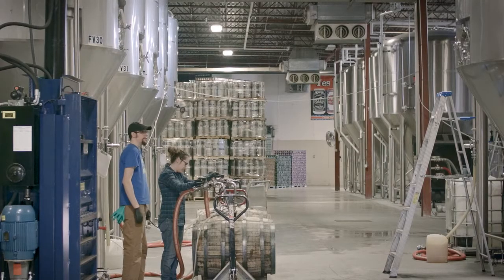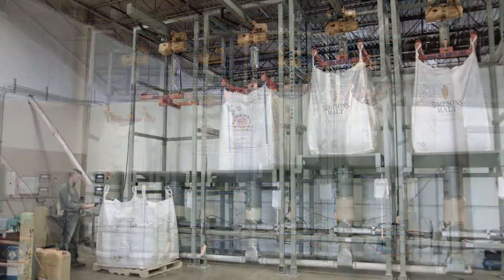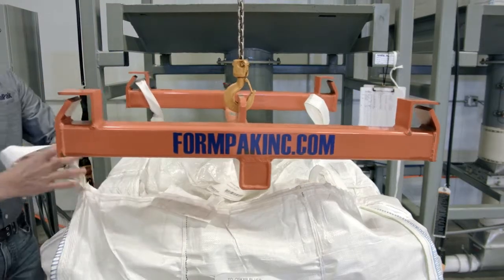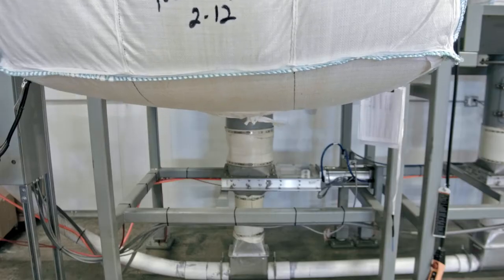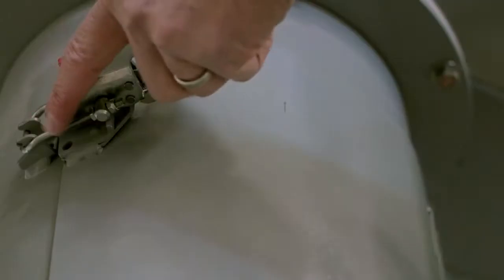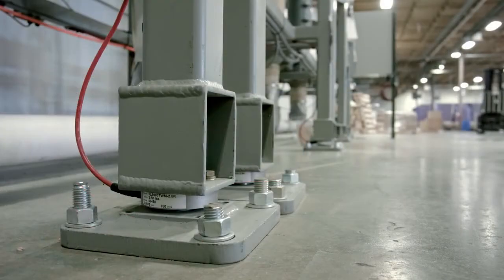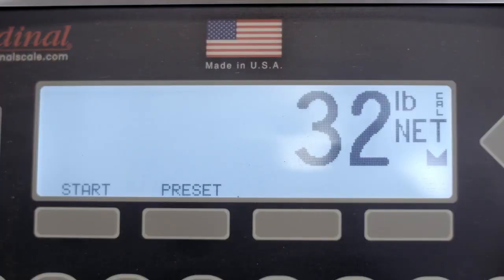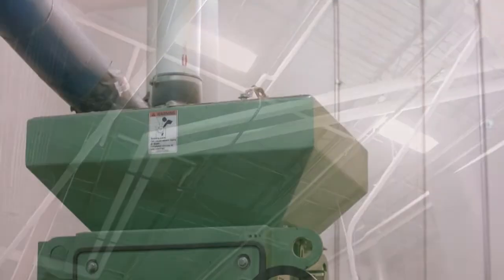Material Handling Equipment for Beer and Spirits Industries | Formpak's BrewFlo 500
Watch our video about the BrewFlo 500 system that is commonly used in the beer, spirits, and distilling industries. We walk through the process of how bulk bag equipment works and the benefits of this system.

Video Transcript:

One of the fastest growing markets for Super Sack handling systems today is craft brewing and distilling. The BrewFlo 500 series may be configured as a fork loaded system or a hoist and trolley style, like this one at Oskar Blues.

The Super Sack is attached to the bag lifting adapter or spreader bar by first lowering the hoist. The loops of the bag are then fed into and secured inside the labyrinth holders. The bag is then lifted to a position so as to clear the receiver pane, moved into the frame, and then lowered onto the pan.

The access door beneath the bag pan may then be open to reach and undo the bag spout, allowing grain to flow. The scale controller allows for batching by weight. This loss in weight system is accomplished by setting the entire frame on load cells. When starting the batch, a slide gate valve opens and grain is taken away via a flexible screw or alternative conveyor.

Once the target weight is achieved, the slide gate is closed but the conveyor will continue to run, evacuating the remainder of the batch into the downstream process, in this case the mill.

Please contact your FormPak sales rep for more information on these systems.